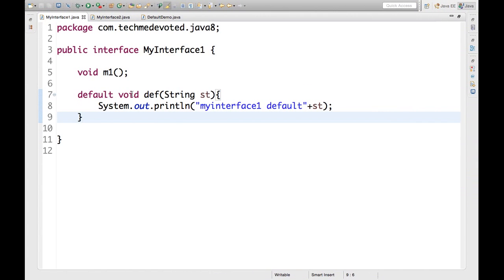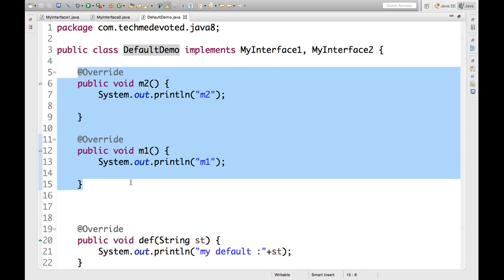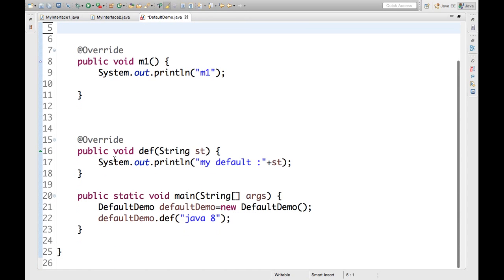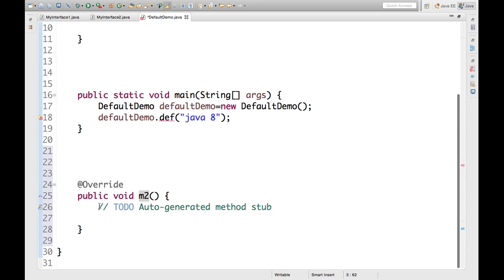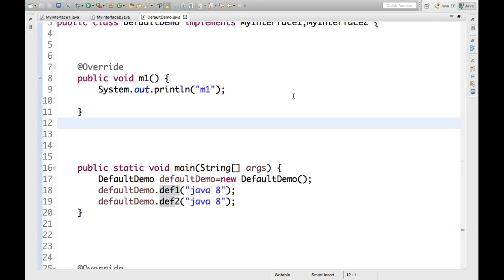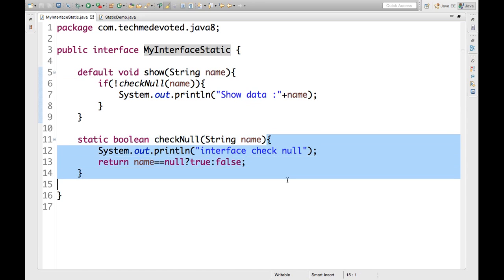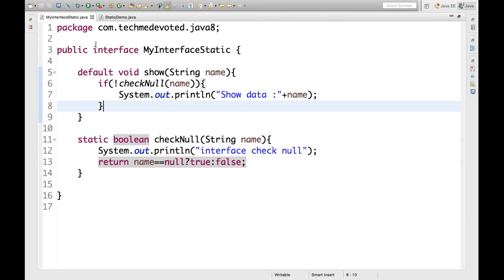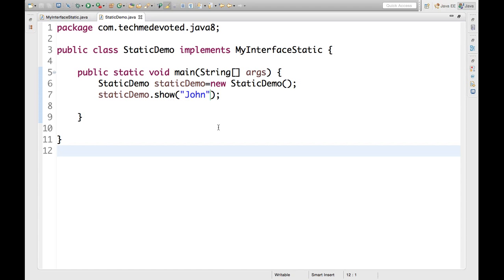Java 8 New Feature-Changes in Interface, Default and Static method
This video explains new feature of Java 8. We can create method with body in Interface also using Default and Static method,How to use them in our code, difference between them .